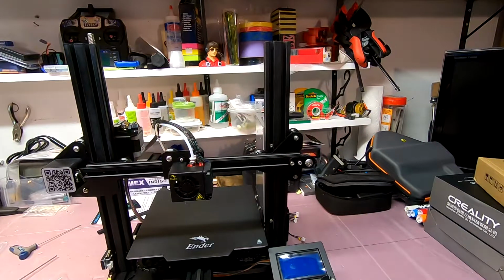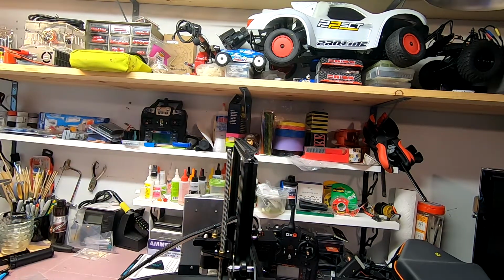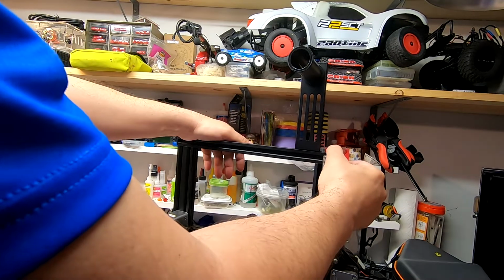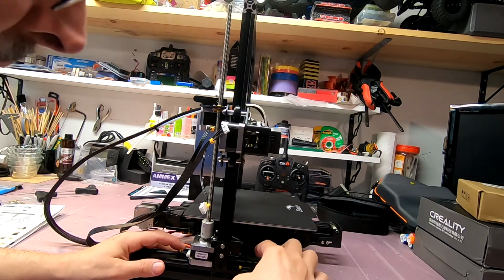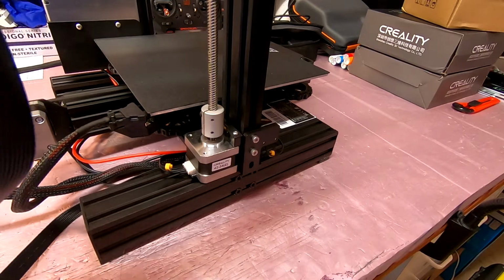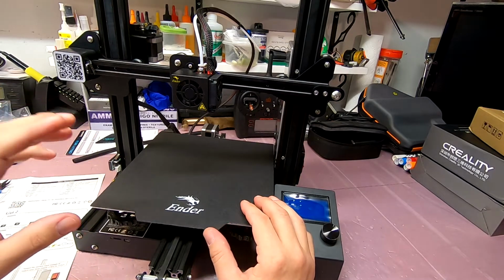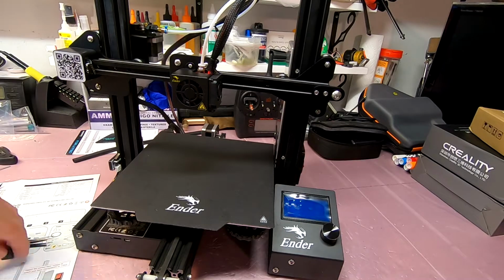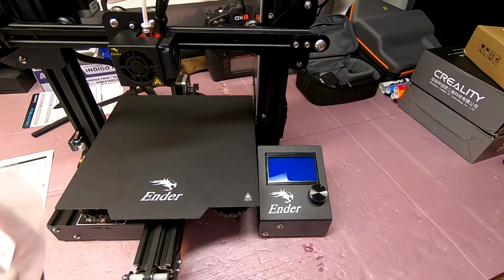Assembling, Configuring, and Testing the Creality Ender 3 Pro 3D Printer Pt-4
In this series of videos, I assemble, configure, and test the Creality Ender 3 Pro 3D Printer. Then test it with several different types of filaments and on different objects. I will cover the assembly in great detail so if you are into DIY projects and are assembling this 3D printer, these are the videos for you. I will be demonstrating how this 3d printer can be used to create complex parts for RC airplanes and gliders as well as print whole planes.

Link to the filament tube I mentioned:
...the tubing can be purchased seperately but this kit comes with a special cutter and many spare parts. It's a real bargan!
Authentic Capricorn PTFE Bowden Tubing (1 Meter) XS Series for 1.75mm Filament with PTFE Teflon Tube Cutter and Upgraded PC4-M6 and PC4-M10 Pneumatic Fittings with Metal Teeth and Blue Collet Clip